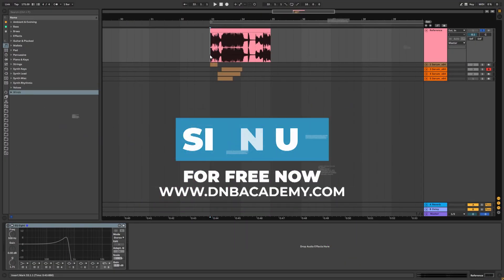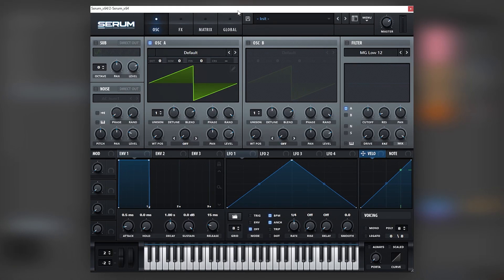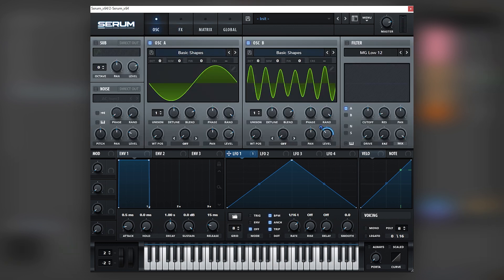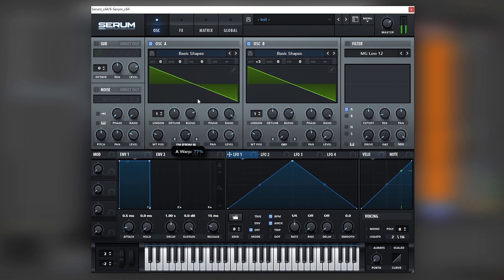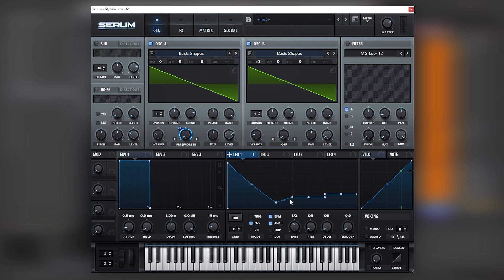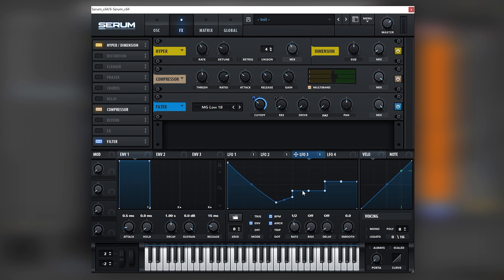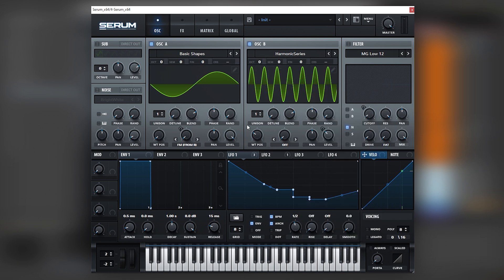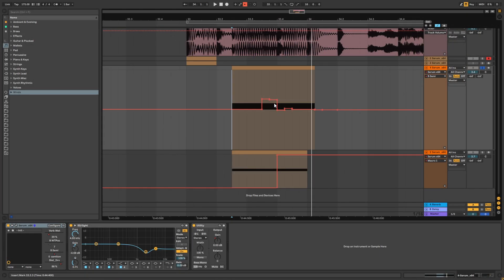How To Make BASSES Like SIMULA - ANGELS | Serum Tutorial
In this video, we show you how to make BASSES Like SIMULA - ANGELS in Xfer Serum